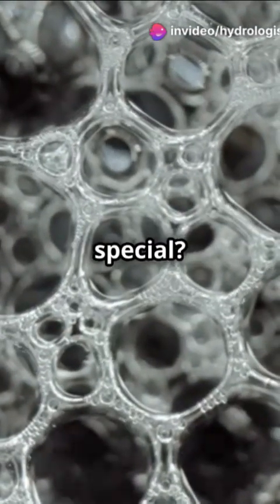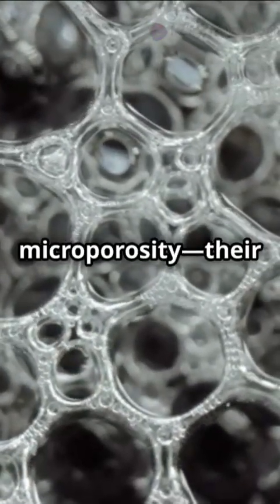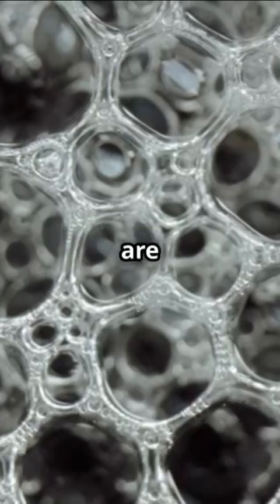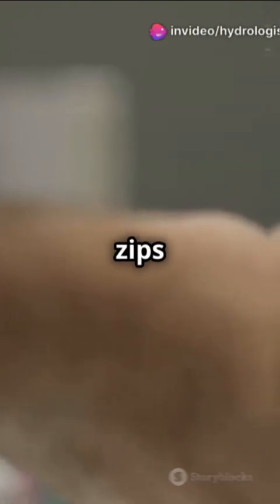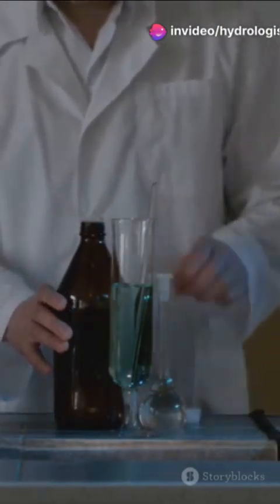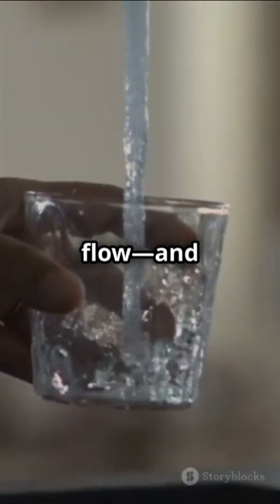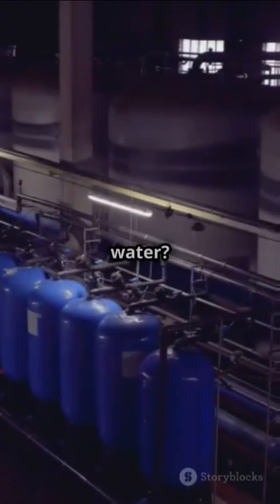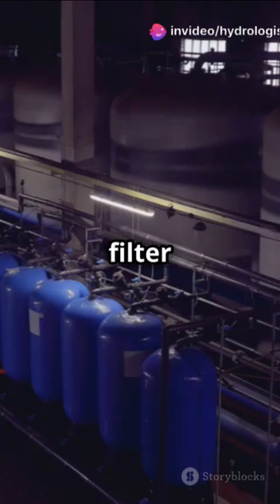Water Balance Breakthrough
Global Hydrologists Awards